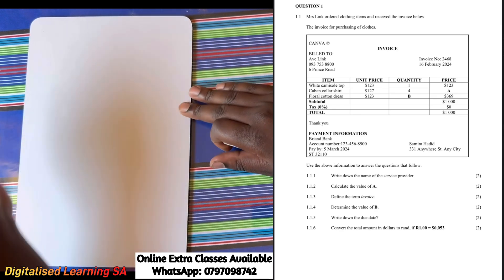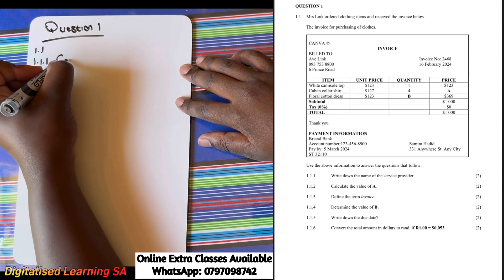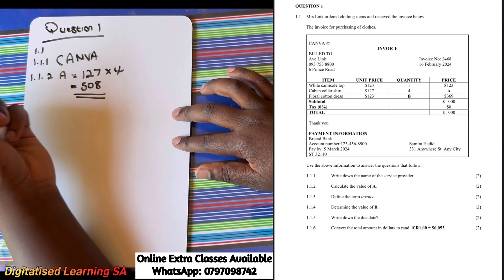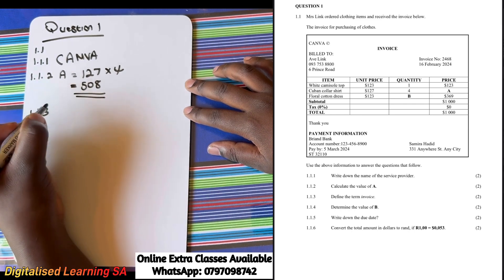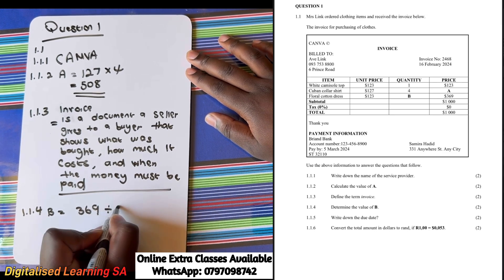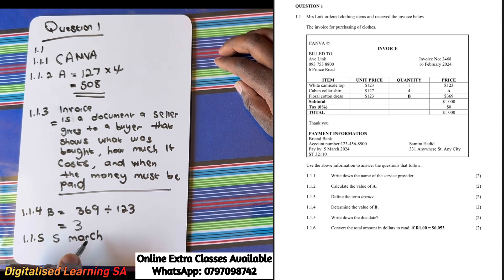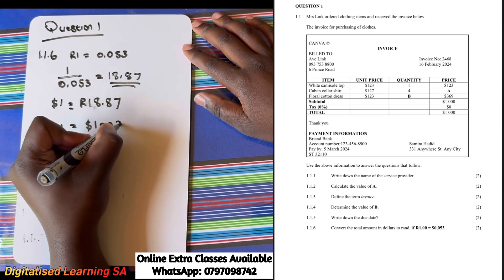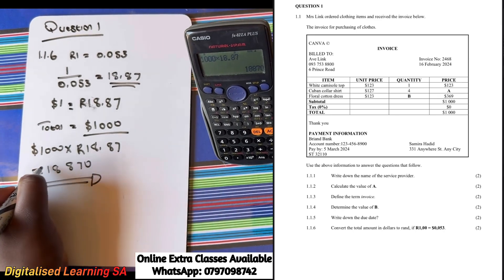Grade 11 Maths Literacy | Finance | Term 2 | Exam Paper 2025